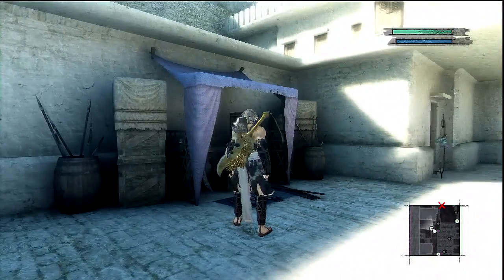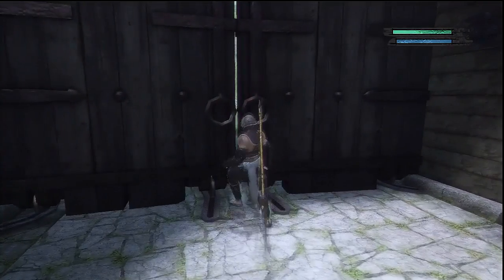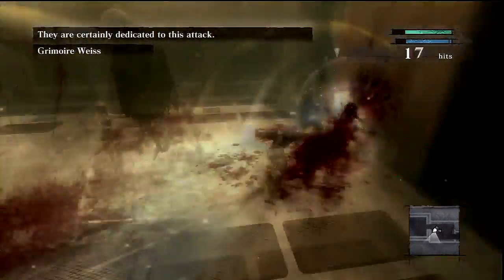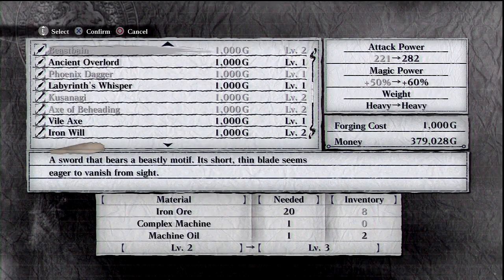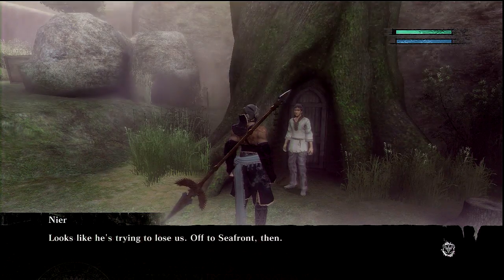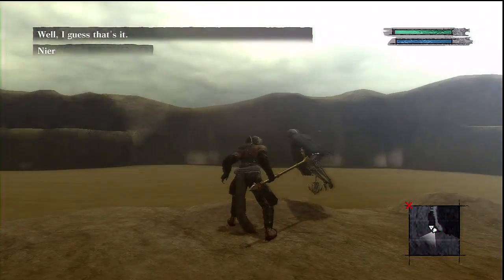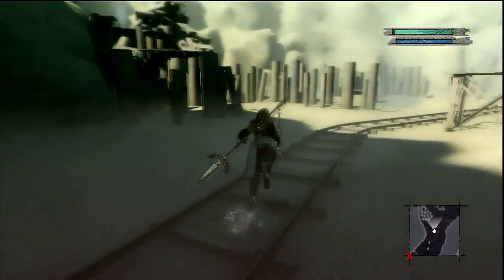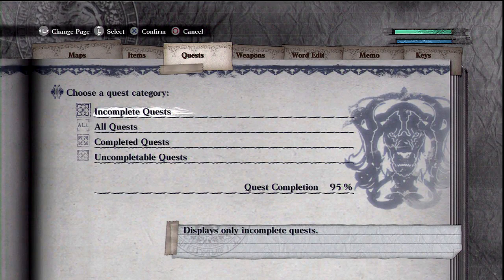Let's Play: Nier (Gestalt) - Episode 16.5 - Final Moments. (SQ)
OH MY GOD A GIANT ROBOT.